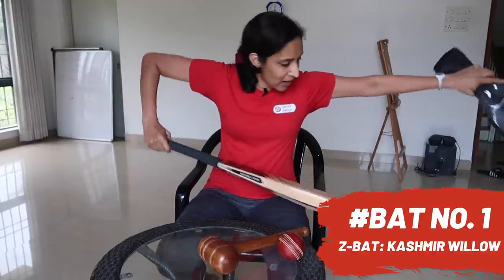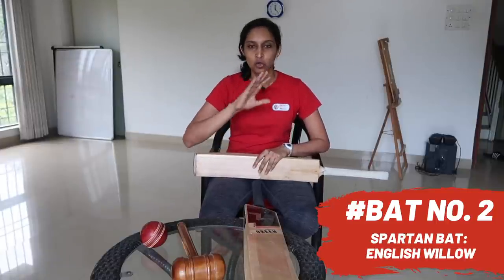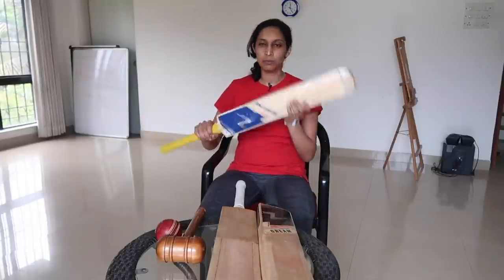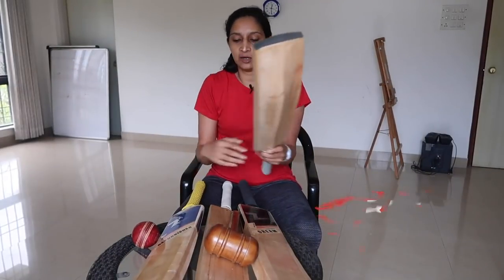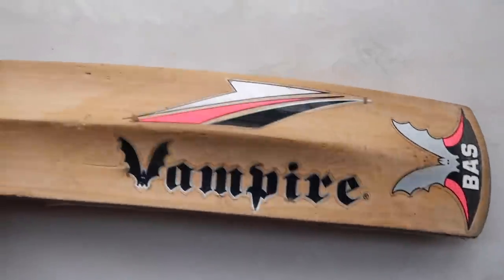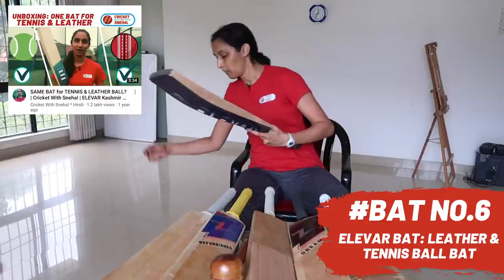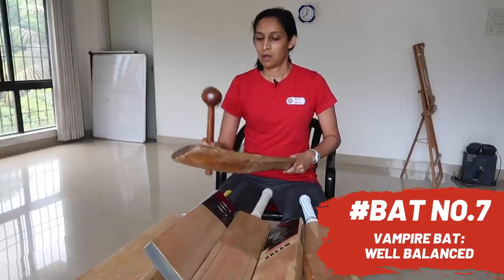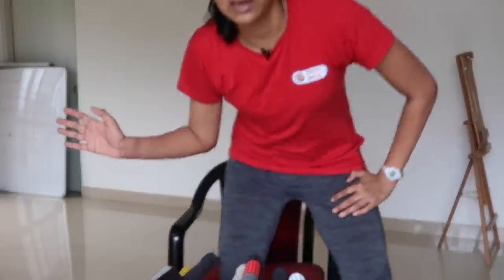All My cricket bats! India Cricketer shows all her bats! (Hindi)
Want to see snehal pradhan’s cricket bats? Today, I show you all my Cricket bats! How many cricket bats does an india player have? There are a few kashmir willow cricket bats, but mostly english willow cricket bats. This is like an unboxing cricket bat video, but not in a cricket store, we’re doing this at home. Get a close look at my international level cricket bats, and the cricket bats I’m using in 2021. I’ll also guide you on cricket bats online shopping while showing my collection. They’re all leather cricket bats!

Download my FREE guide that teaches you How to Improve Batting WITHOUT GOING TO CRICKET ACADEMY?

Want to Buy Cricket Bats? Check out the bats I recommend: Z-Bats.
Click this link then select ‘Consultation’ and their unique algorithm will help you select the right bat for you: